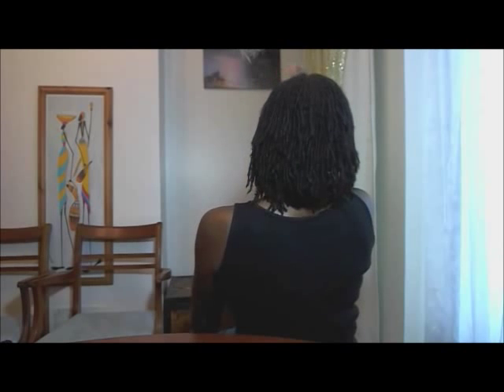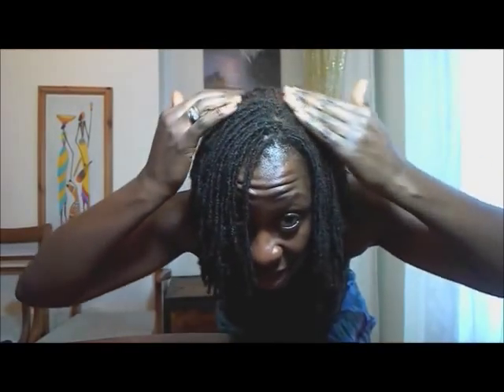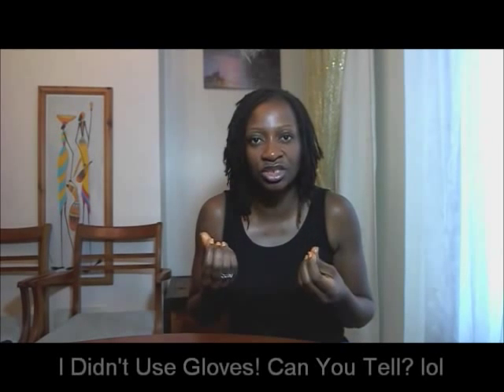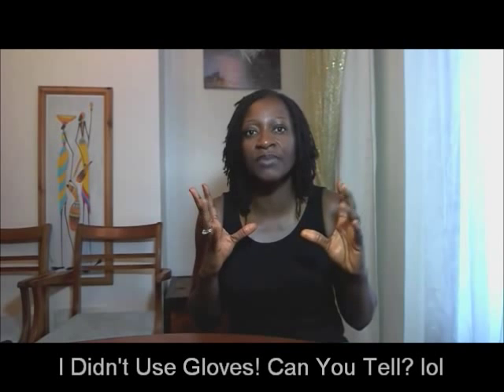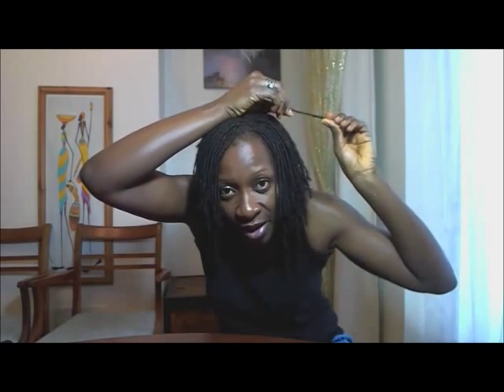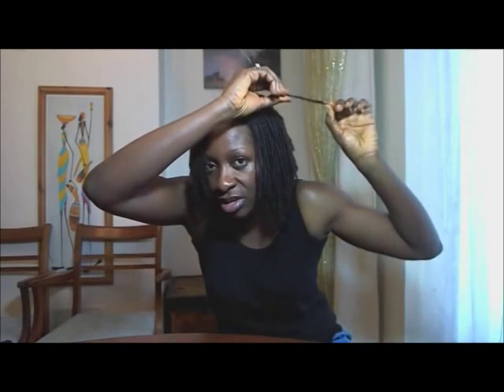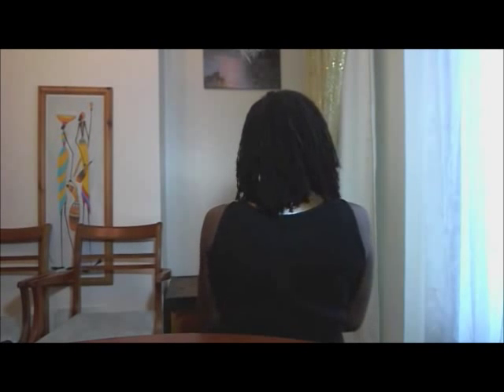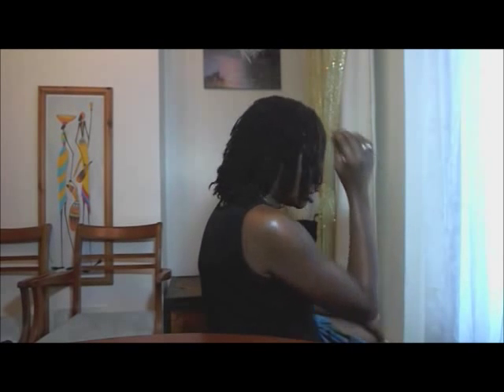Post Henna Results & Bespoke's Sisterlocks® Service #26